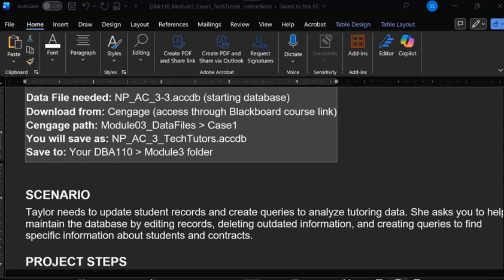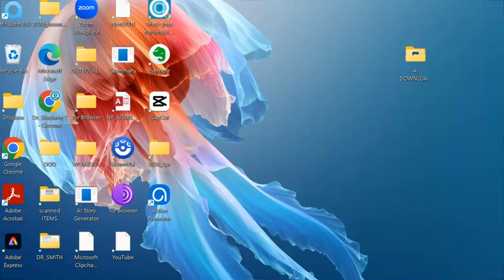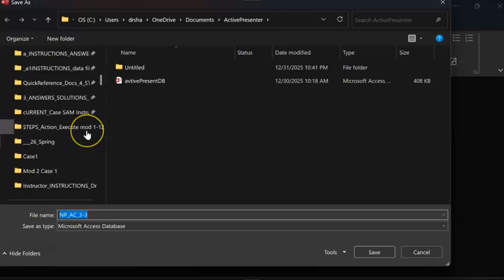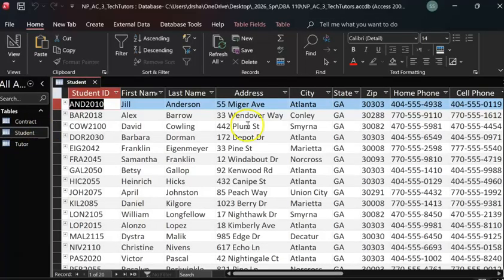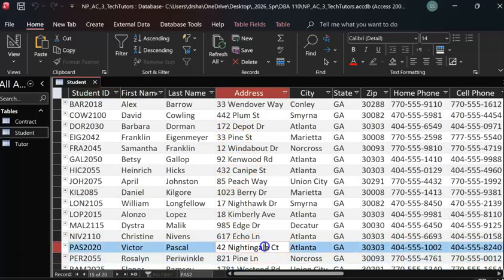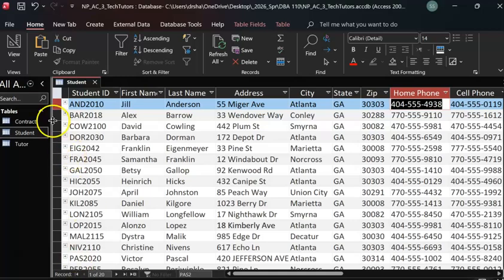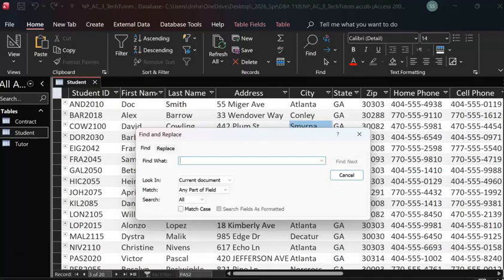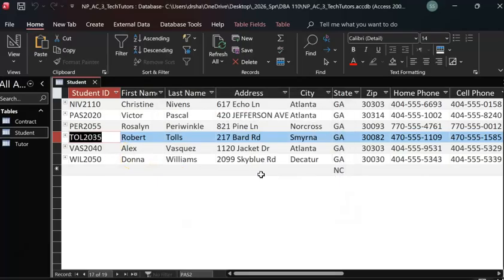DBA110-M3-V1_Intro to TASK 3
Module 3 Video 1 - Start CASE, complete up to task 3.